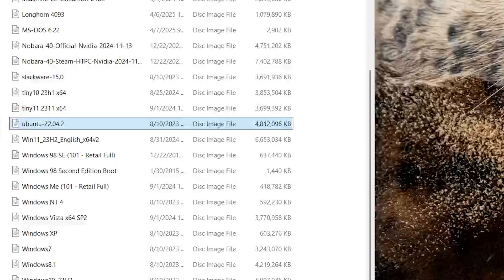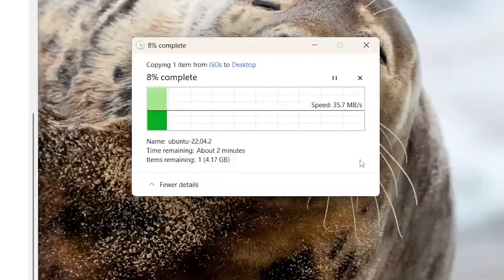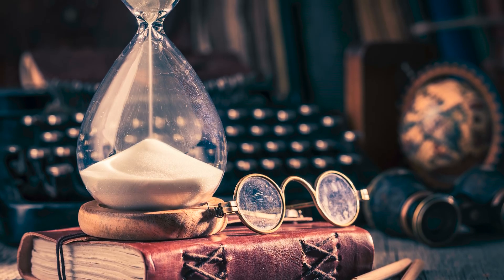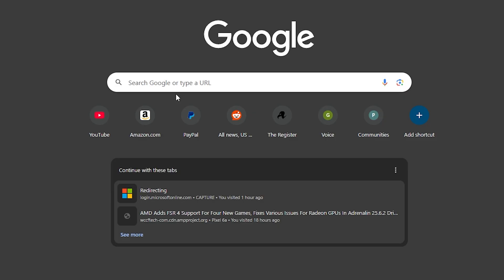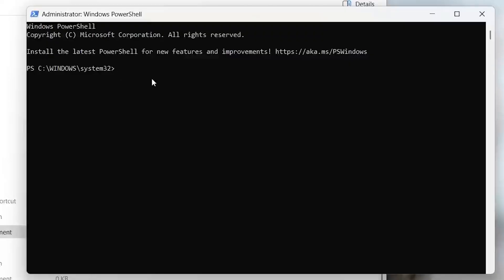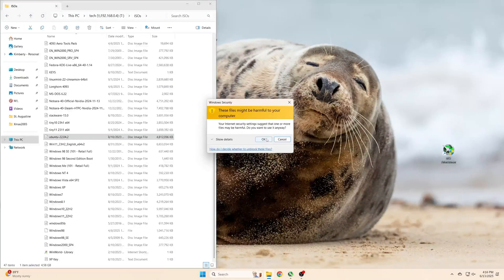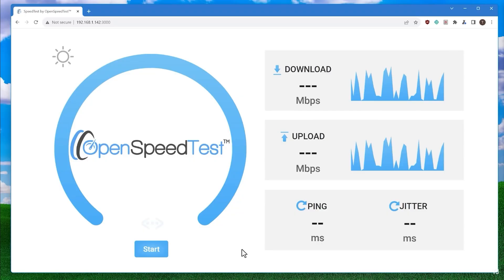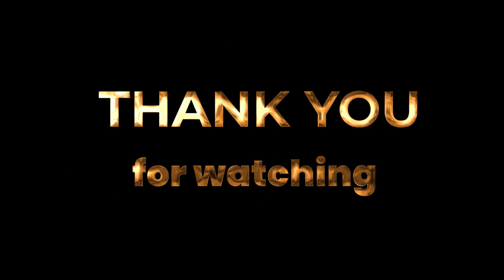How to Fix Slow NAS Speed in Windows 11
Fix for Windows 11 SMB issue affecting NAS
Open PowerShell with Admin Priv.
Copy/Paste  - Set-SmbClientConfiguration -RequireSecuritySignature $false
Type A and hit Enter
Reboot